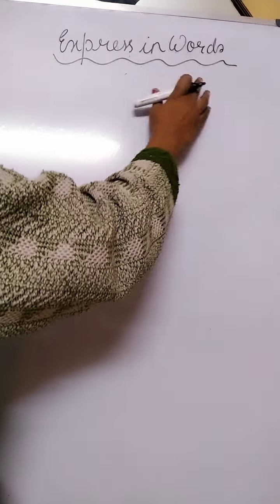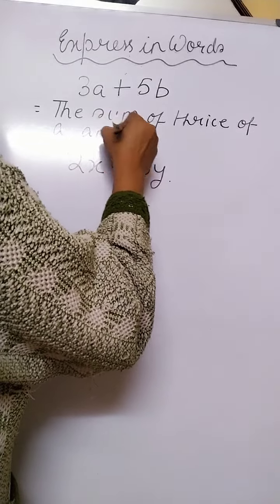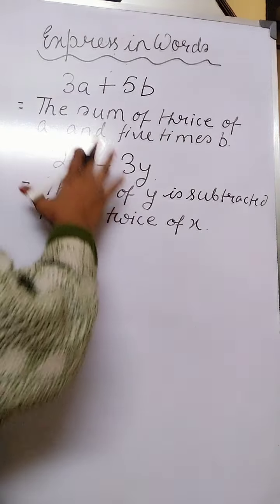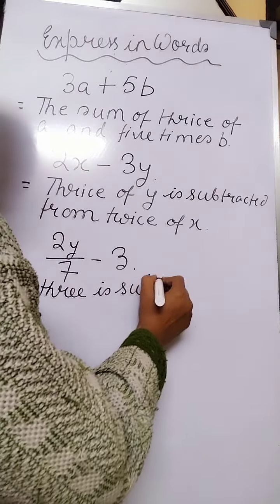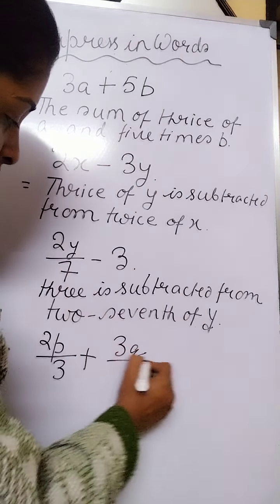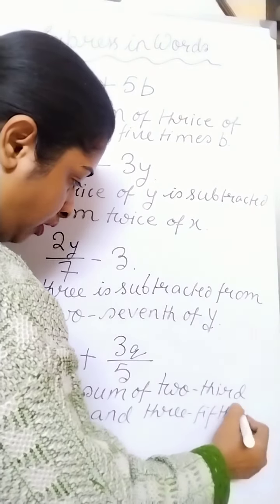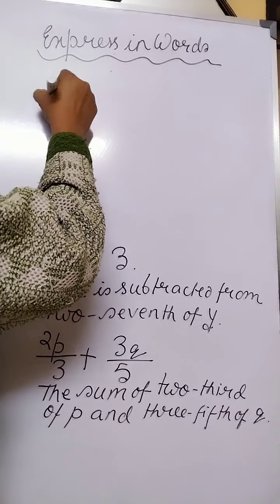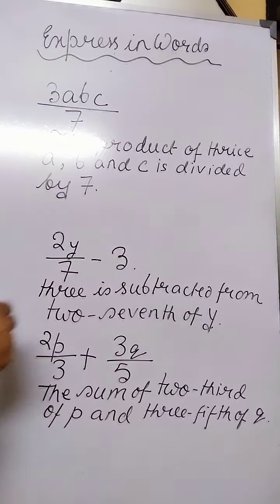Class VI Maths Algebra Express in Words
Moonmoon ma'am - Class VI Maths Algebra Express in Words